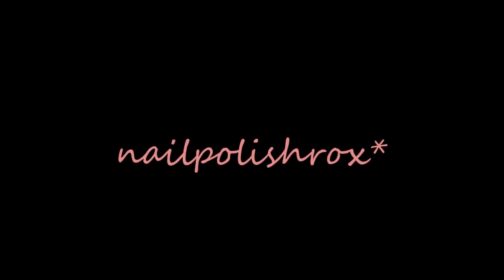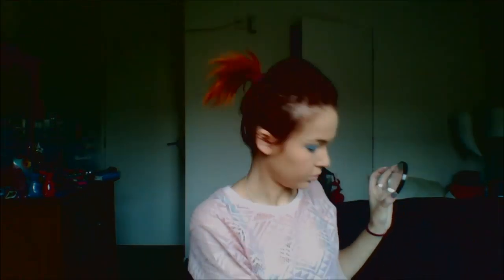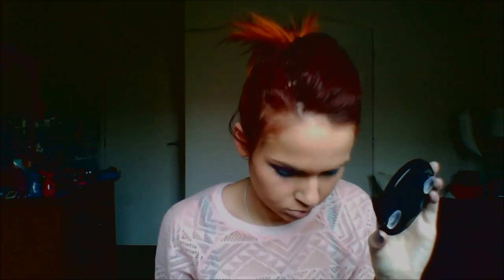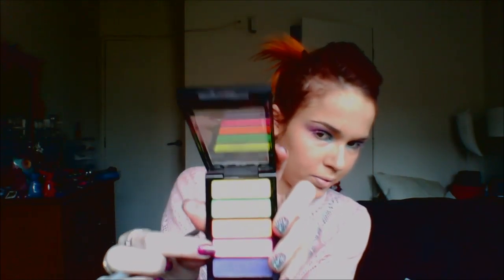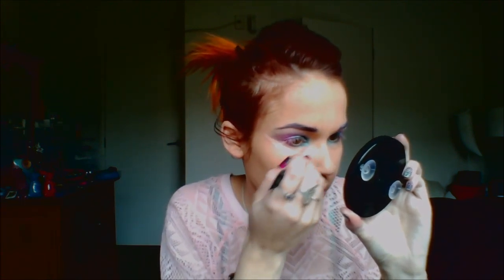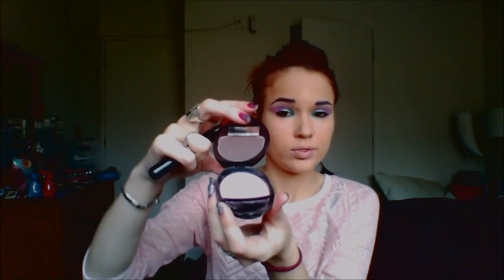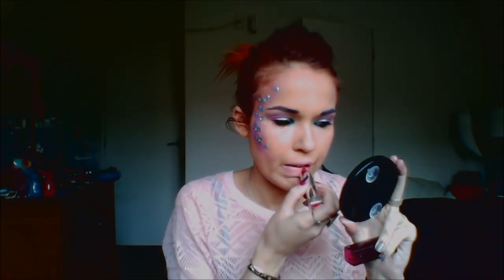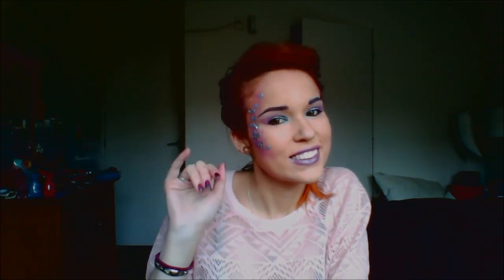mermaid makeup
Let me know what you guys think of this mermaid make up look.
i was inspired by a look peacockpie did check her out

-Chi Chi Fabulous and flawless foundation #7
- LA Girl pro conceal
-Maybelline powder
-Elf long lasting eye shadow
-Maybelline colour tattoo blue on by
-Maybelline turquoise Glamour
-BYS neons
-Maybelline eye studio pink punch
-Loreal Landscape paysage
-LA colors sweet tart loose shimmering eye shadow
-Essence eye pencil coolest chic
-Revlon photo ready carbon Cleopatra
-Essence crystal eyeliner twinkly star
-Maybelline great lash mascara
-Lola Blush #3
-Kleancolor lip liner Barbie Pink
-Eyelash glue
-LA color grape jelly loose eyeshadow
-Maybelline Pink peony
-Rimmel rose sorbet